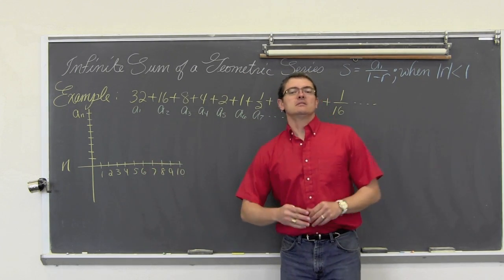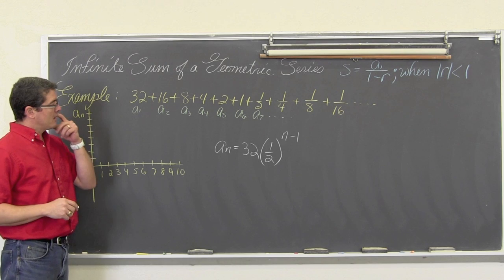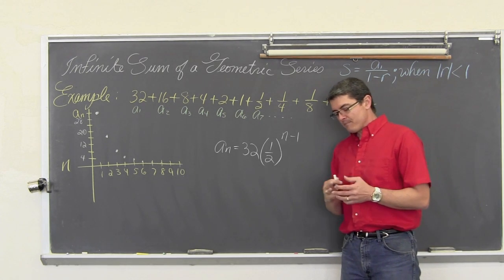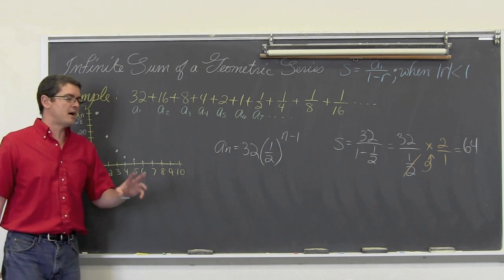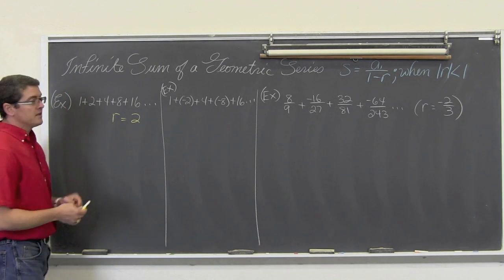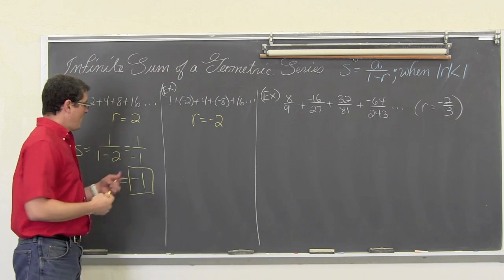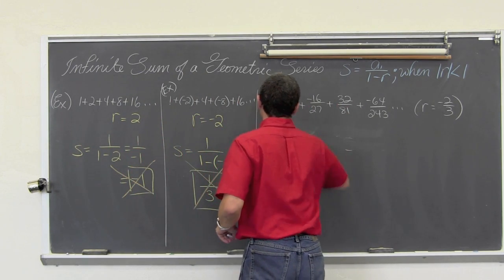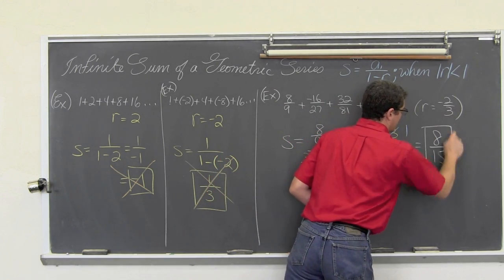Infinite Sum Geometric Series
I introduce the formula for finding the Infinite Sum of a Geometric Series, explain briefly how it works, and I then work through multiple examples.
For all my lessons on Sequences and Series go here:)
Find free review test, useful notes and more If you'd like to make a donation to support my efforts look for the "Tip the Teacher" button on my channel's homepage